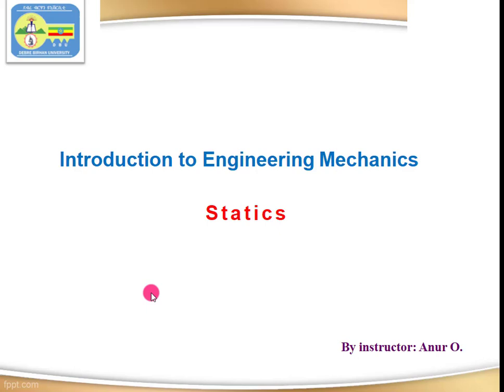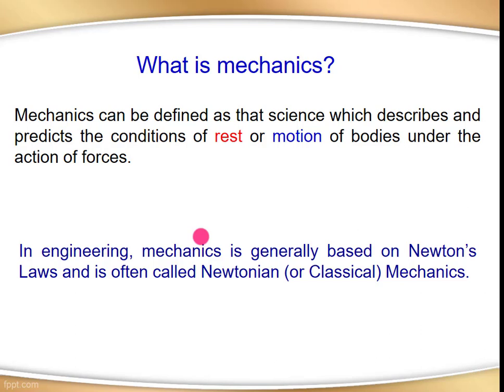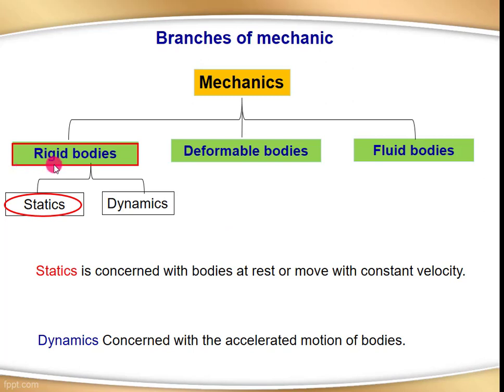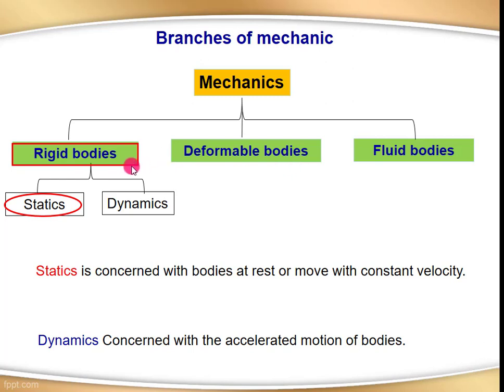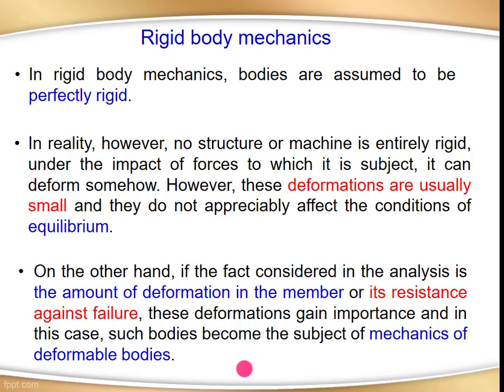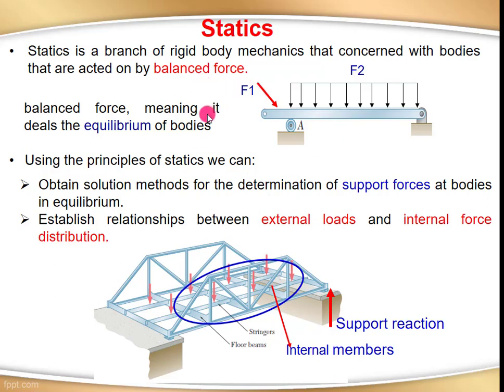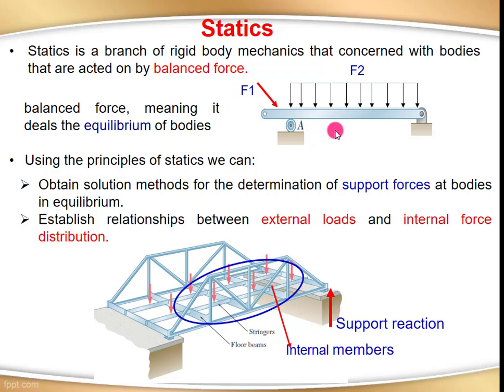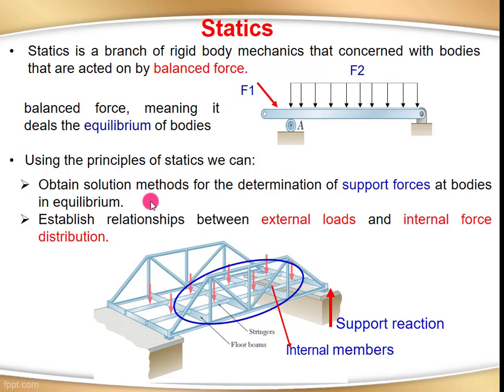What is statics? What is Engineering Mechanics? ለኢትዮጵያውያን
Understanding Basic Engineering Mechanics, Rigid-body mechanics, Deformable-body mechanics, and Fluid mechanics.The difference between statics and dynamics.Assumptions of rigid-body mechanics.